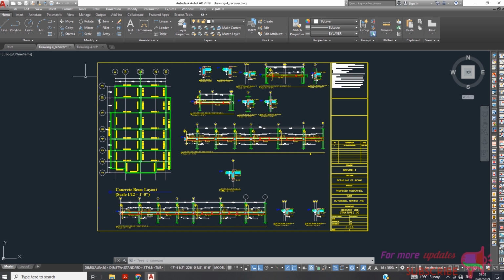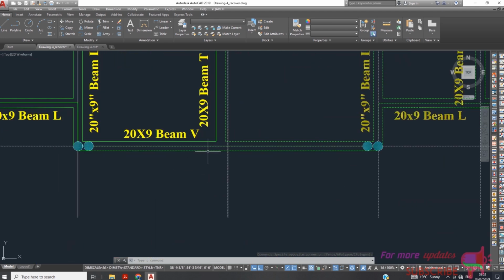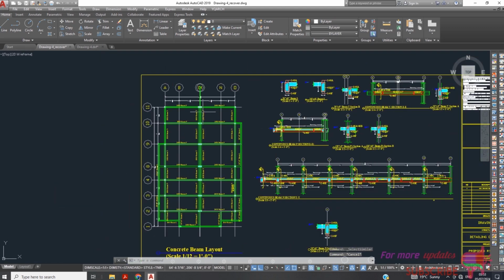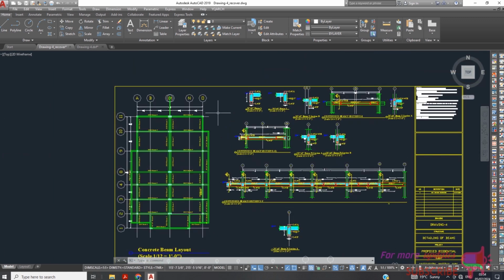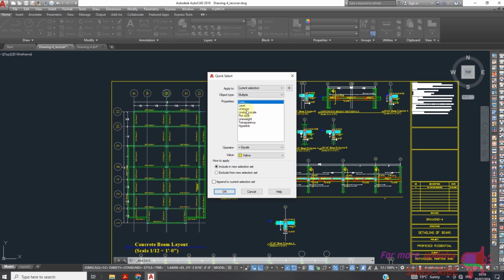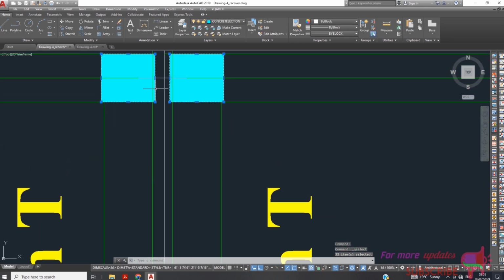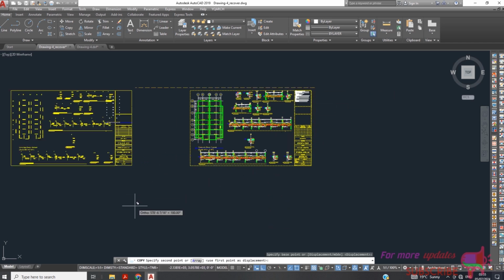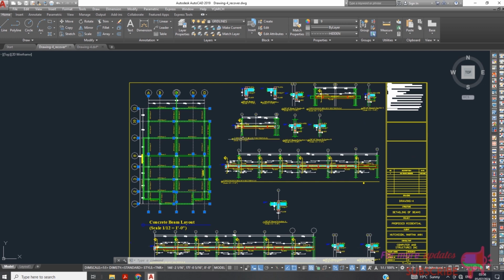AutoCAD How to Select Similar Objects Autocad quick selection tips.